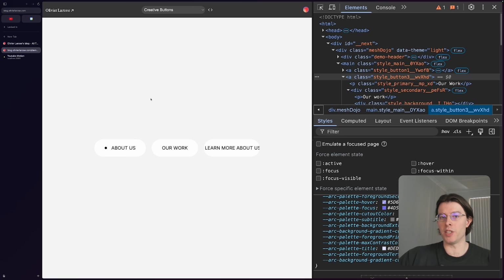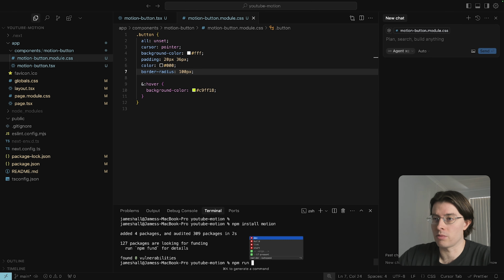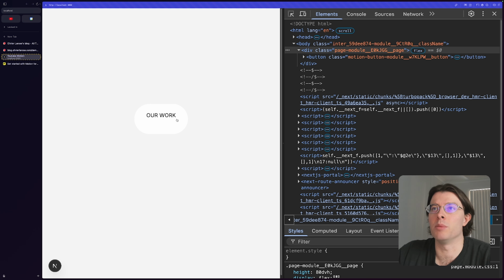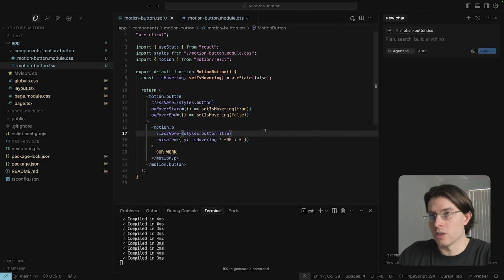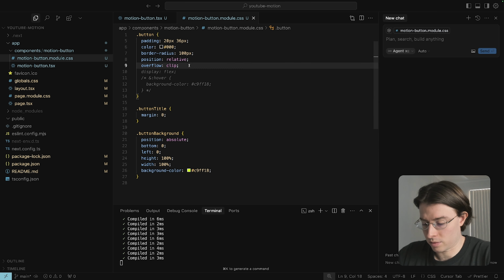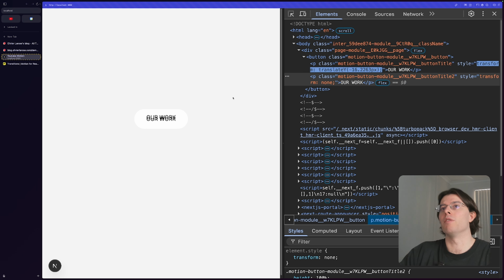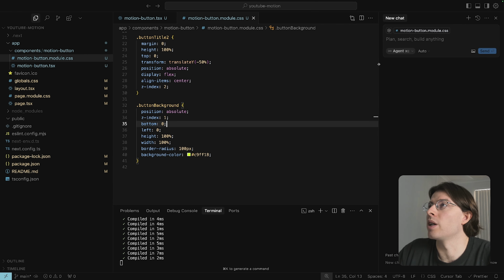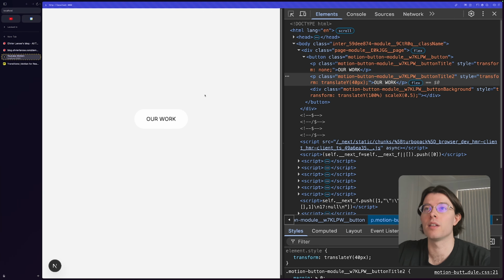Learn By Failing | Hover Animation ( Next.js + Motion.dev )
Timestamps
00:00 - Introduction
00:43 - Inspecting
01:30 - Text motion
06:00 - Background motion
08:40 - Second text motion
10:33 - Put it all together
12:36 - Bonus: Bug fix
13:00 - Wrap up!